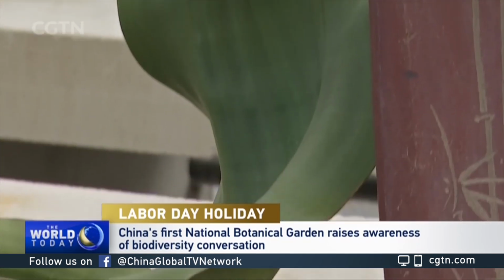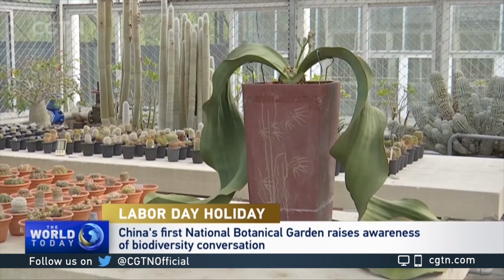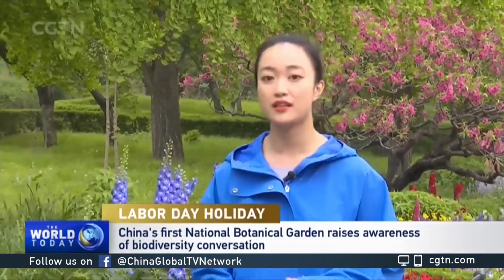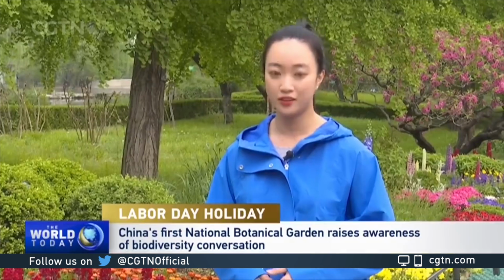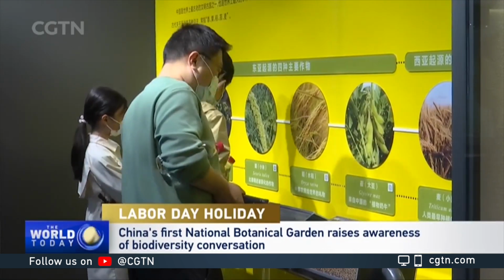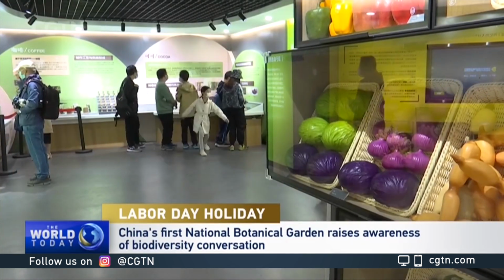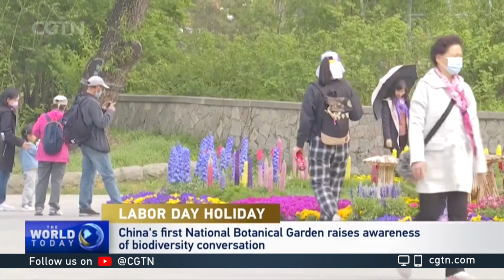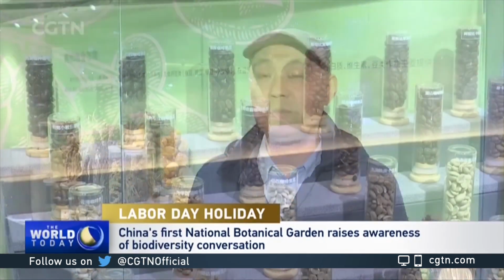China's first National Botanical Garden raises biodiversity awareness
The May Day holiday is the first major public holiday since China's first National Botanical Garden opened in Beijing last month. Visitors enjoy springtime fun in the park, whose mission is to educate people about conservation and biodiversity protection.